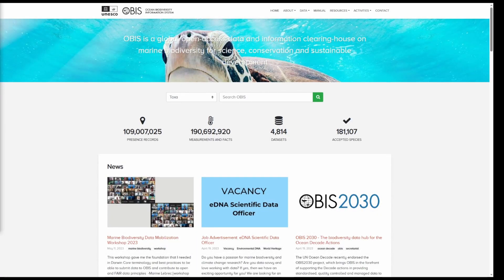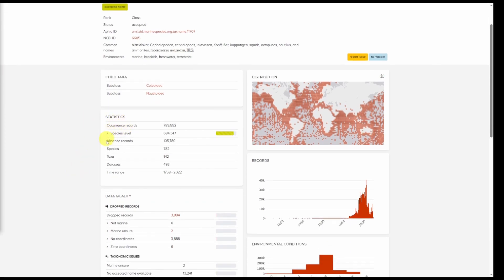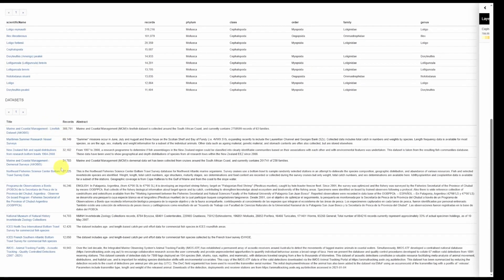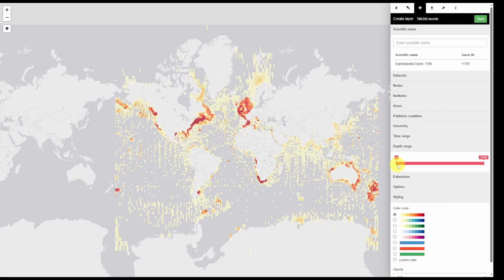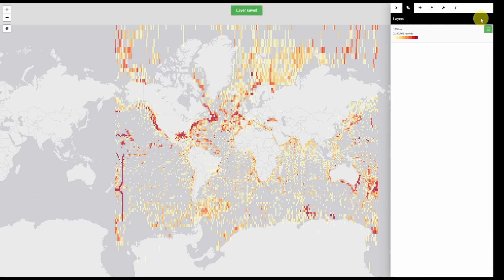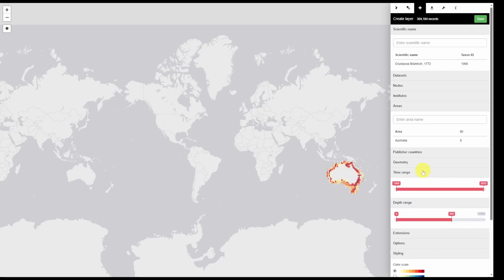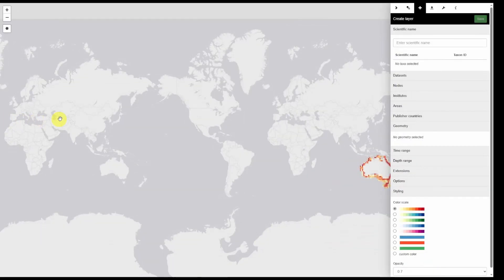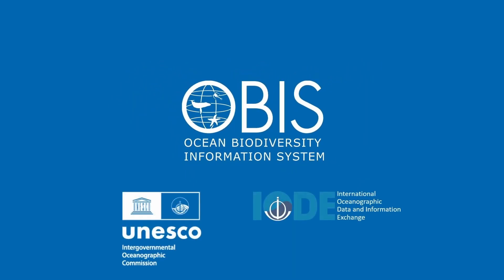11 Accessing OBIS data from the Mapper and Portal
In this video we will learn how to obtain data from both the OBIS homepage portal and the OBIS Mapper

00:00 - Start
00:20 - Searching with the OBIS portal
00:38 - Example search: Taxa (Cephalopoda)
00:51 - Exploring search result landing page
01:32 - Using the OBIS Mapper
01:55 - Toggle points to inspect individual records
02:15 - Applying filters
02:33 - Filter example: depth
02:43 - Filter example: publisher country
03:04 - Removing filters
03:19 - Managing layers in the Mapper
03:34 - Another filtering example: Australian Crustaceans
04:26 - Download from the Mapper
04:52 - Drawing geometries to obtain data
05:37 - Closing remarks